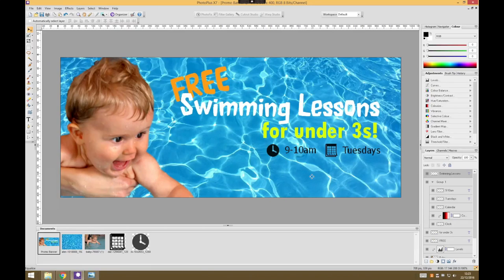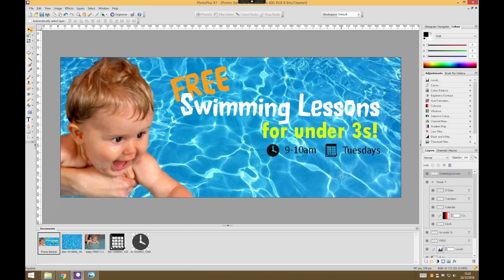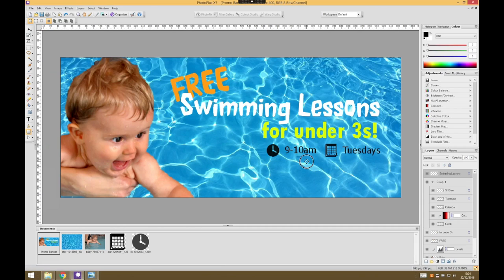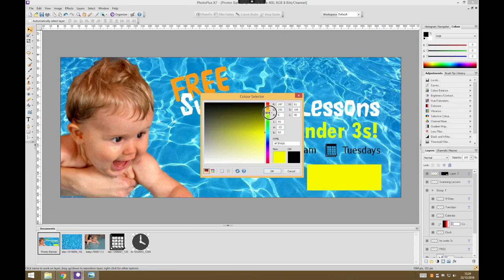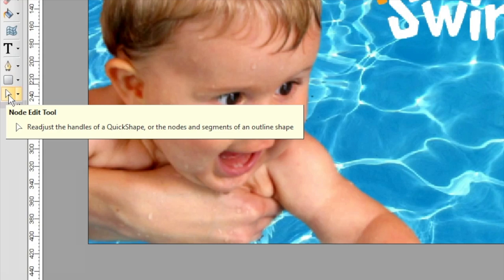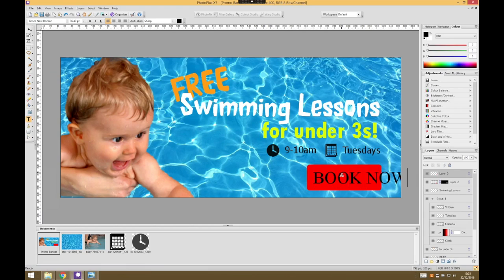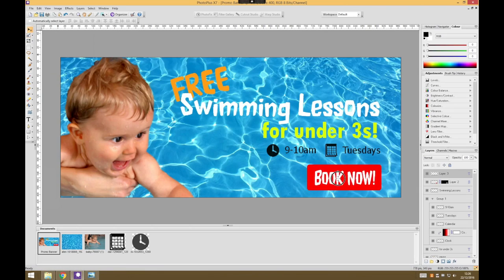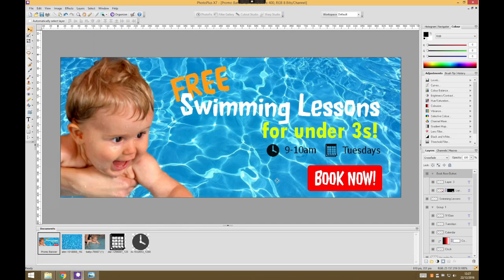Creating a website promotional banner image - Part 6 - Adding A Call To Action